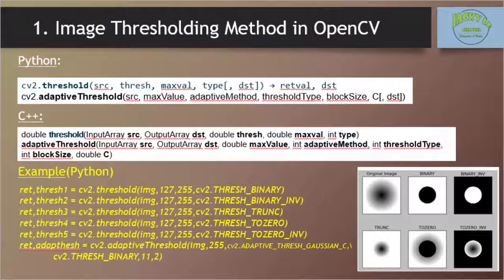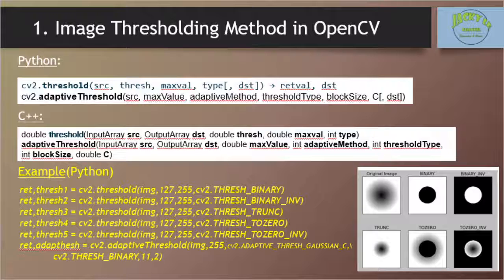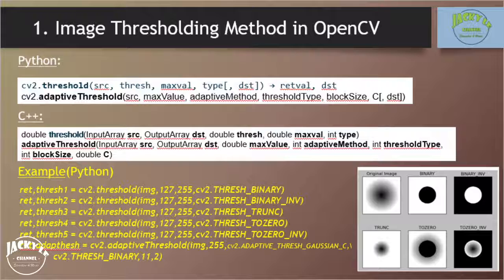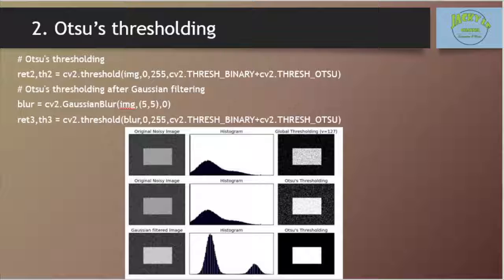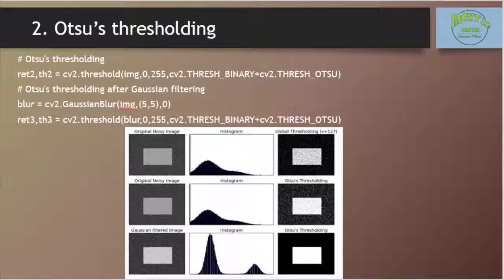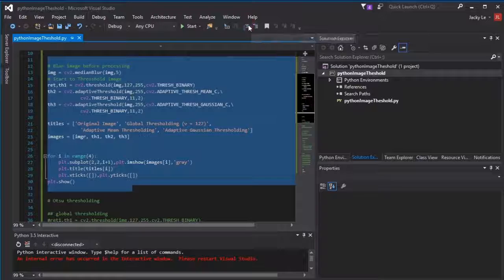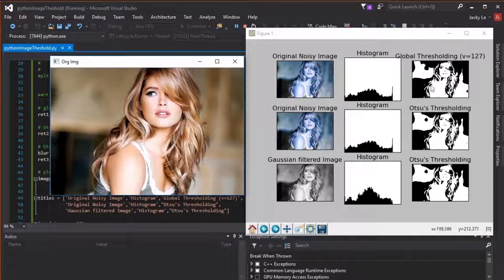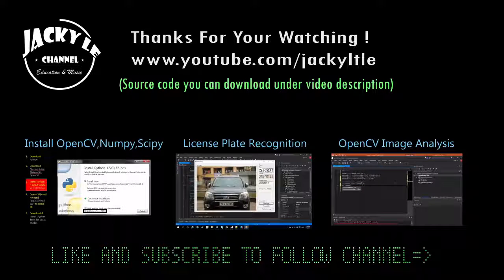Image Analysis, Image Theshold - OpenCV for Python Tutorial 03.3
OpenCV Projects & Tutorials for Python
[Tutorial 1]: Install Python OpenCV library for Visual Studio
[Tutorial 2]: Create python project in Visual Studio and use OpenCV library
[Tutorial 3]: OpenCV Python - Image Analysis, Edge Detection (Sobel, Scharr, Laplacian)
[Tutorial 3.1]: OpenCV Python - Image Analysis, Edge Detection (Canny)
[Tutorial 3.2]: OpenCV Python -  Image Analysis, Color Object Tracking